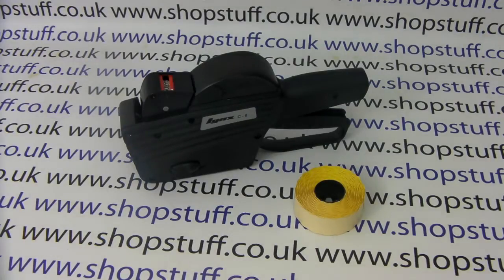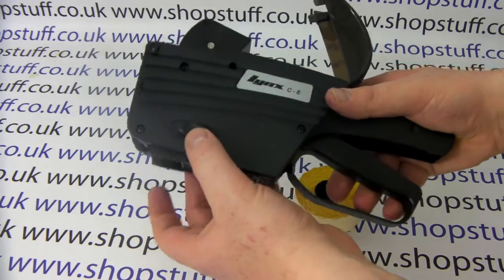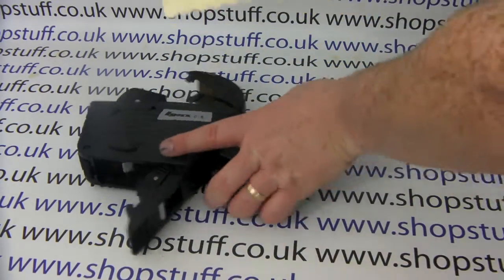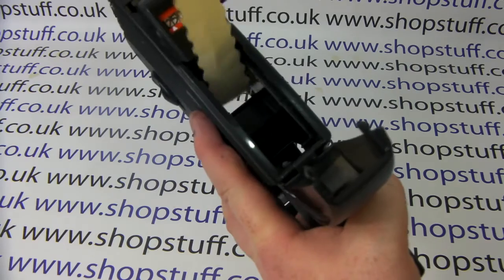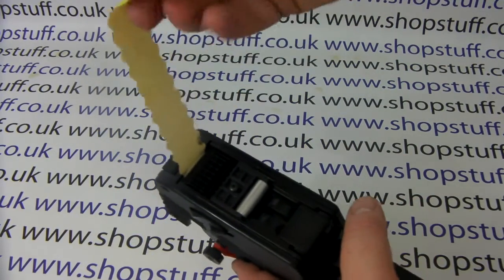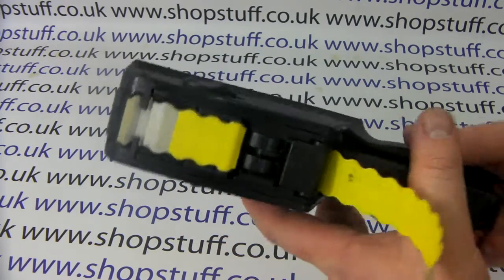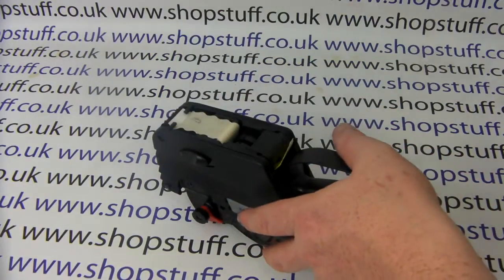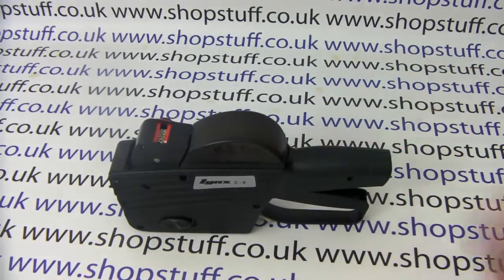Lynx C Label Loading: How To Load Labels For The Lynx C Price Guns / Lynx C Label Tools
Instructions on how to change the labels on your Lynx C pricing gun.